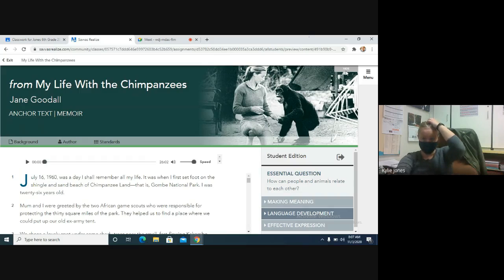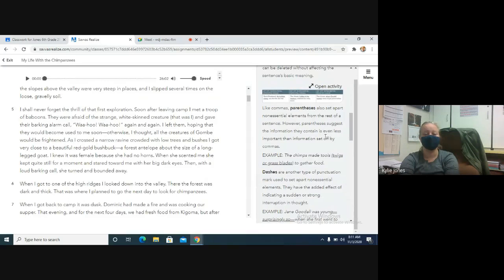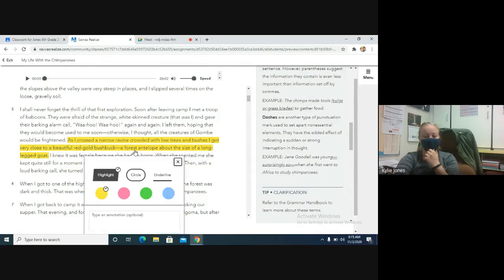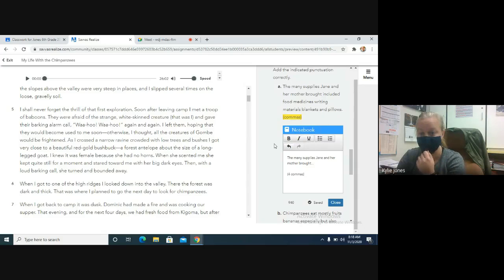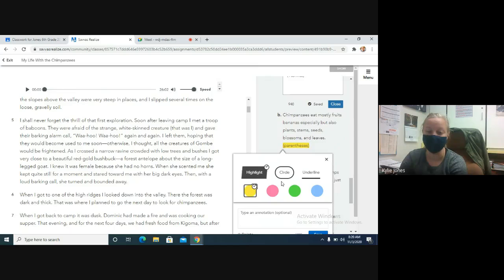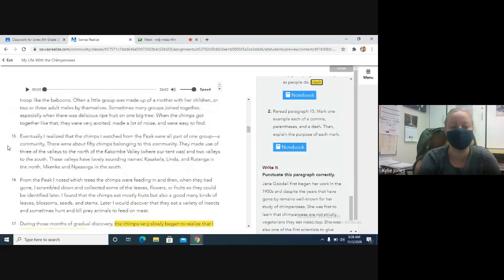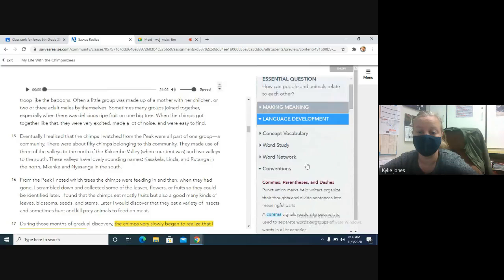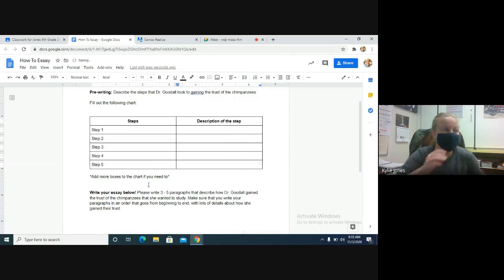My Life with the Chimpanzees Part 5 Live Lesson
In this lesson, we complete the "Conventions" section of My Life with the Chimpanzees. We also go over the directions for out "How To Essay".